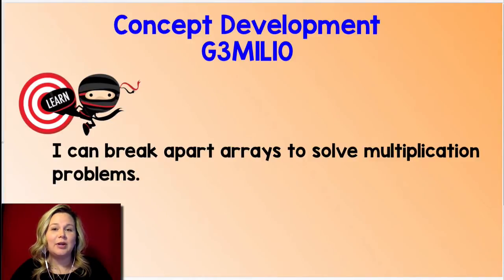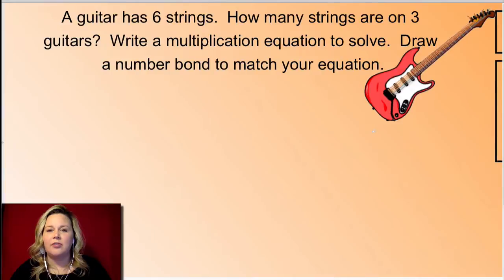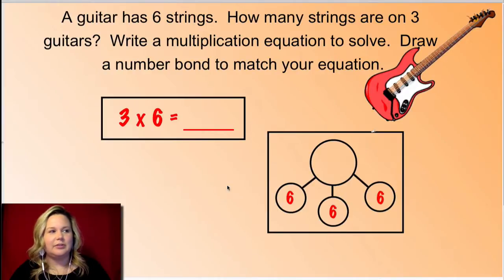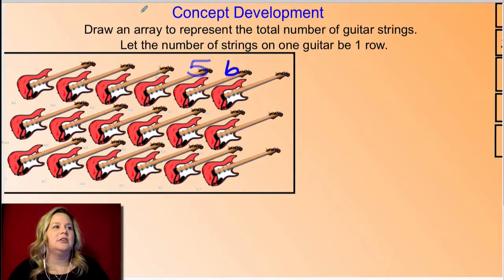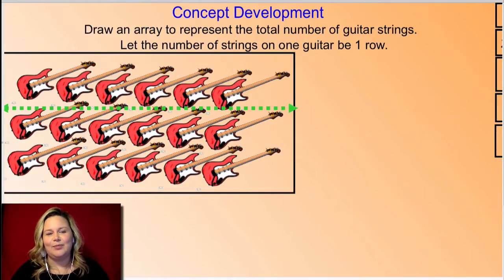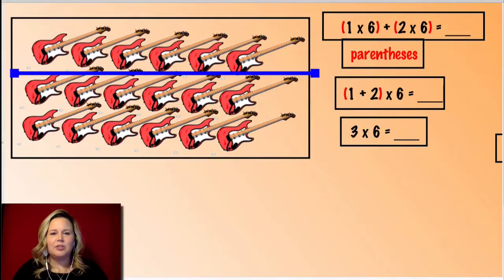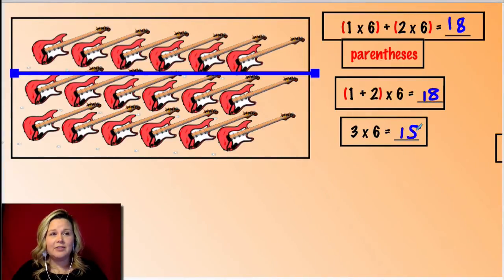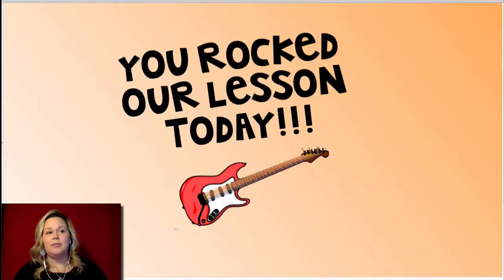G3M1L10 Concept Development